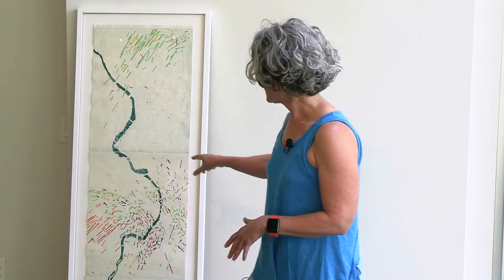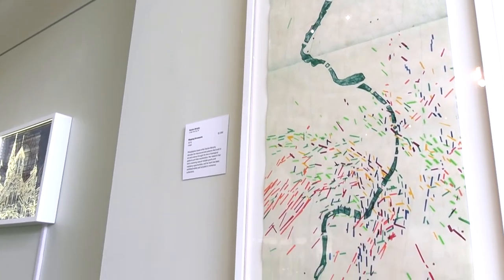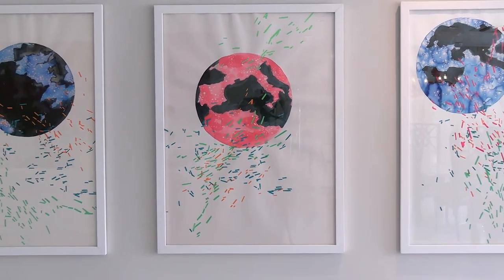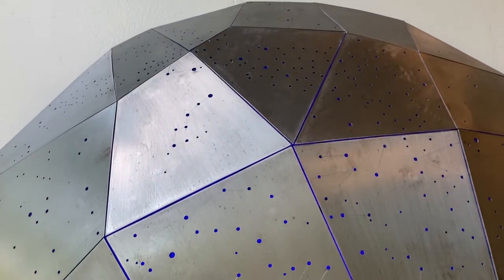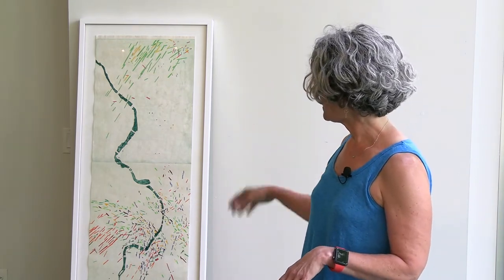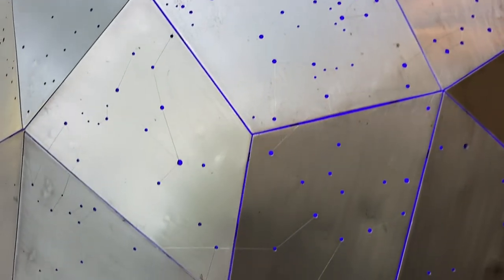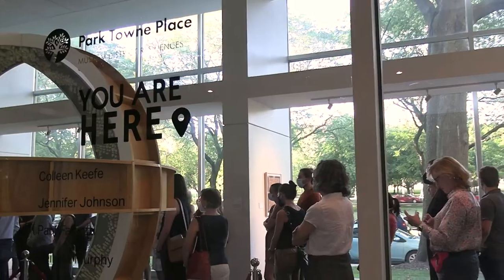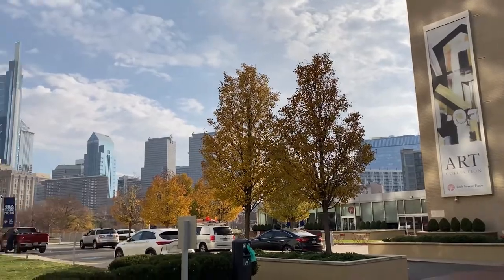You Are Here: Deirdre Murphy Interview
From studying the buildings we populate, to the bodies we inhabit, to how we navigate the world at large, "You Are Here" explores themes of mapping and placemaking. In this exhibition, a group of seven artists take on various approaches to these themes to examine the places where we live, work, and play as a way to gain insight into our collective needs and aspirations.

In "You Are Here", Deirdre Murphy's works keeps the viewers in outer space, highlighting the celestial constellations above us and contrasting them with the light pollution emanating from Earth.

Philadelphia-based artist Deirdre Murphy decodes the  interconnected patterns that exist in art and science  through the lens of biological patterns and data  visualization. Her research has led to artist residencies  at Integral Molecular Biotech and Winterthur Museum.  Her paintings, prints and public art have been exhibited  publicly.